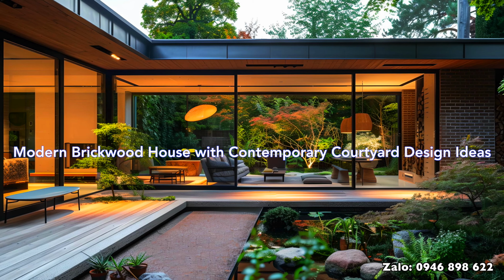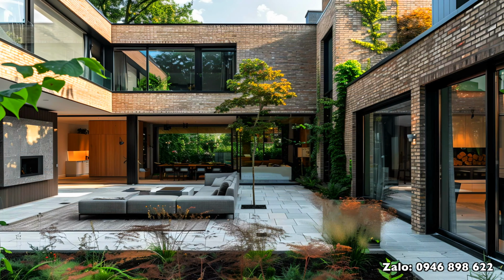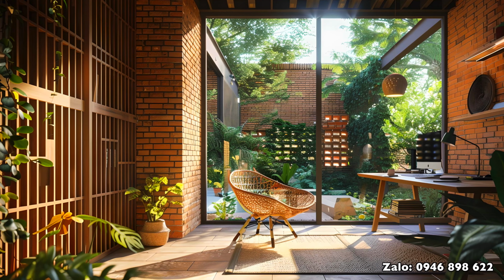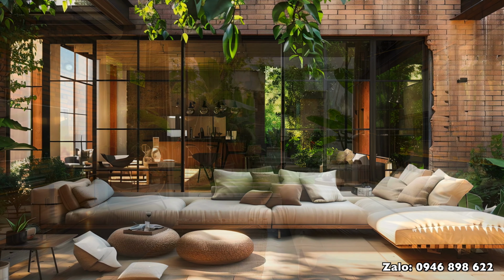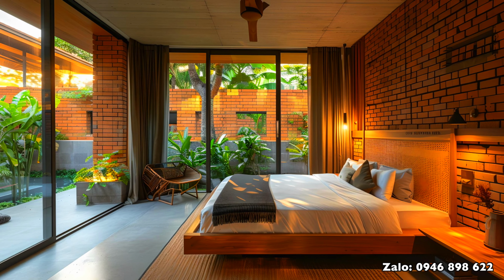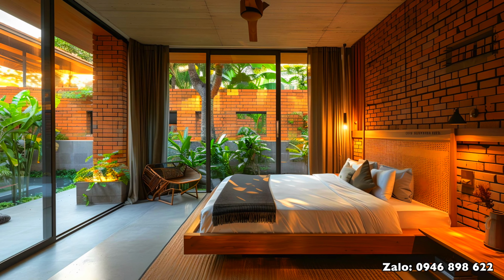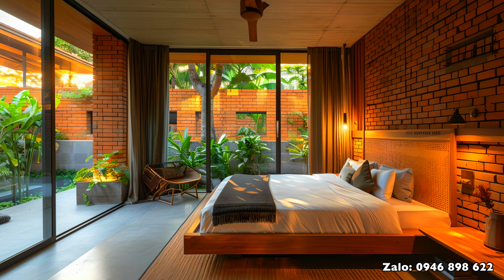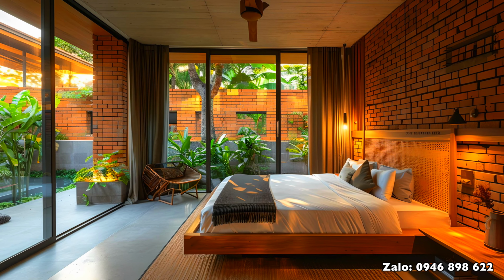Rustic Design: Transforming Tips for Modern Brickwood House with Contemporary Courtyard Design Ideas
Brickwood houses have been a staple in modern architecture, offering timeless elegance and durability. However, a modern touch can transform the traditional brickwood house into a contemporary masterpiece. By incorporating innovative courtyard design ideas, the space can be enhanced to create a harmonious blend of old and new.

1. Understanding the Basics of Brickwood Houses
Brickwood houses are known for their sturdy construction and classic appeal. The use of bricks offers a warm and rustic aesthetic that has stood the test of time. However, to transform a brickwood house into a modern masterpiece, it is important to understand the key elements of its design.

2. Incorporating Contemporary Design Elements
To bring a modern touch to a brickwood house, consider incorporating contemporary design elements such as clean lines, minimalist aesthetics, and innovative materials. This can be achieved through the use of large windows, sleek finishes, and creative landscaping.

3. Transforming the Courtyard Design
The courtyard of a brickwood house presents a unique opportunity to create a seamless connection between indoor and outdoor spaces. By reimagining the courtyard design, it is possible to enhance the overall aesthetic of the house. Consider incorporating features such as a water feature, a fire pit, or an outdoor kitchen to create a functional and stylish outdoor space.

Conclusion:
By incorporating contemporary design elements and innovative courtyard ideas, a modern transformation of a brickwood house can be achieved. Through the blending of traditional charm with modern aesthetics, a harmonious balance can be struck to create a truly unique and stylish living environment. With attention to detail, creativity, and a commitment to sustainability, the transformation of a brickwood house into a modern masterpiece is within reach.

Sincerely thank!